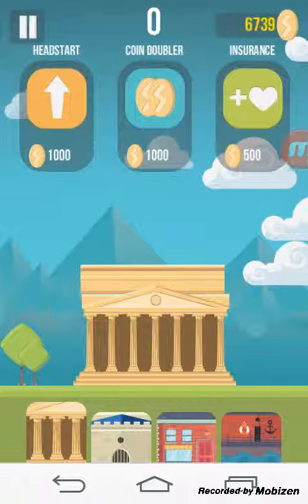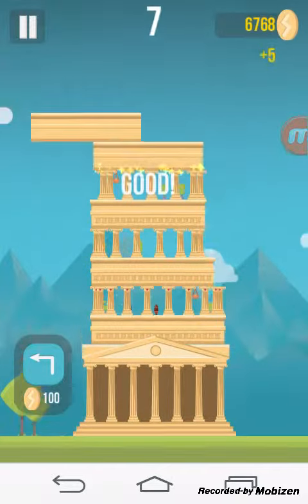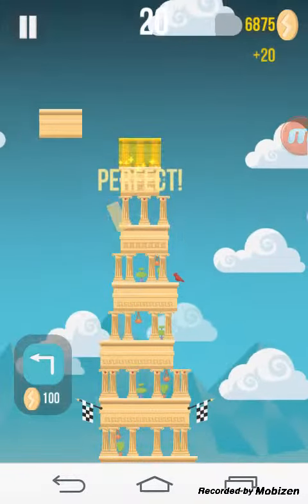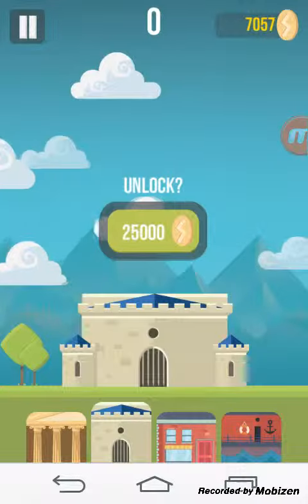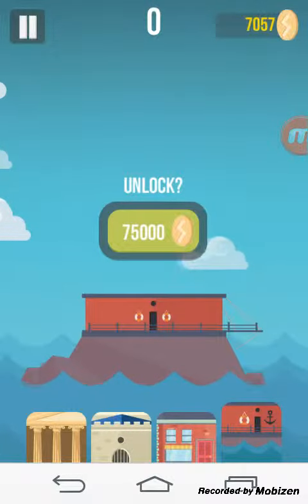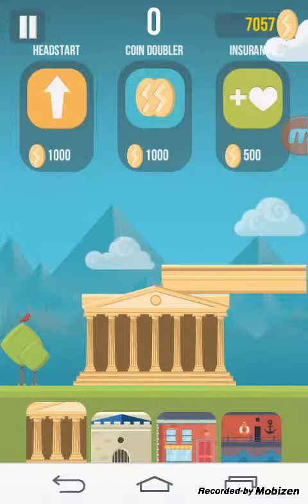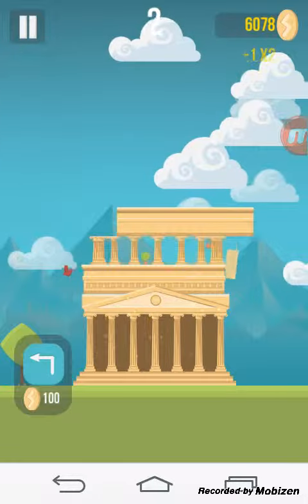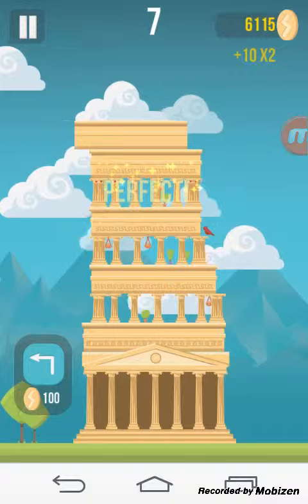The tower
Sorry I'm a little sick.